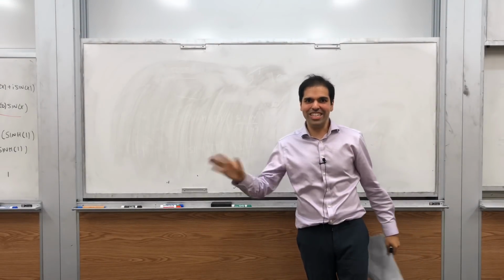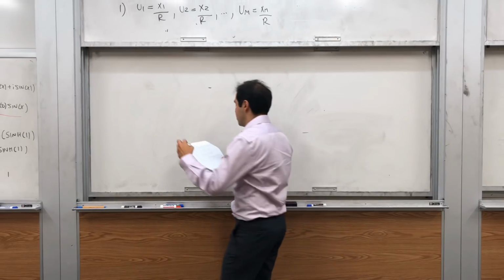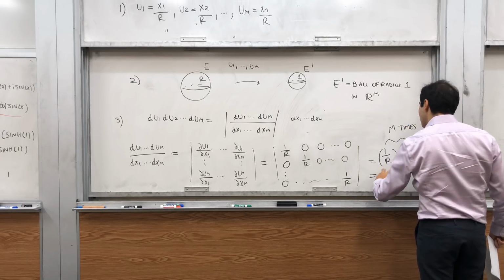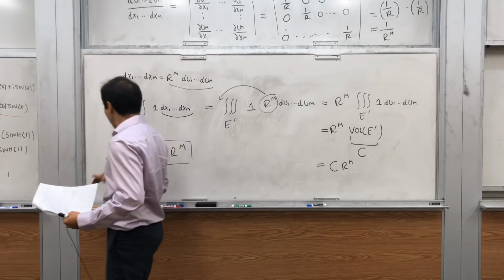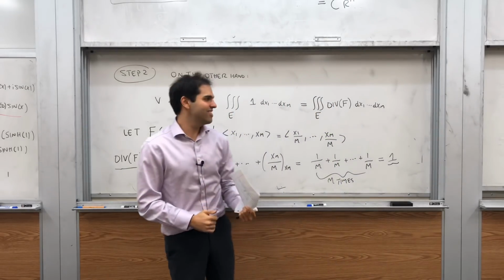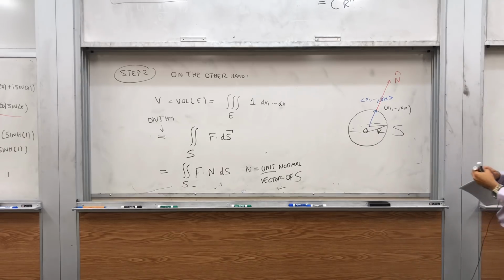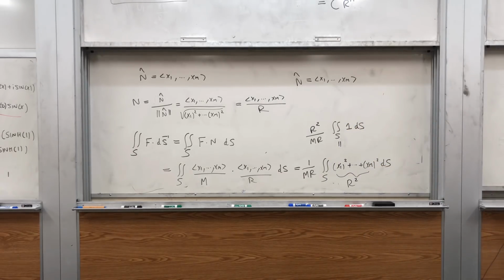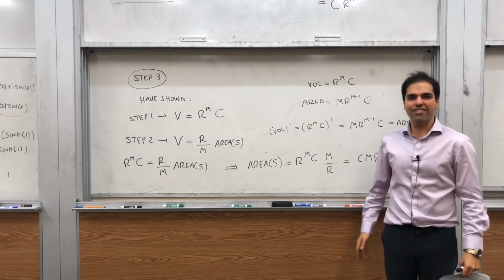Derivative of volume is surface area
In this neat video, I use the Divergence Theorem to show that, in any dimension, the derivative of the volume of a ball of radius r gives you the surface area of the sphere of radius r. So, for instance, it shouldn’t be surprising that (4/3 pi r^3)’ = 4pi r^2. The neat thing is that, at no step do I actually calculate the volume or the surface area. Enjoy!